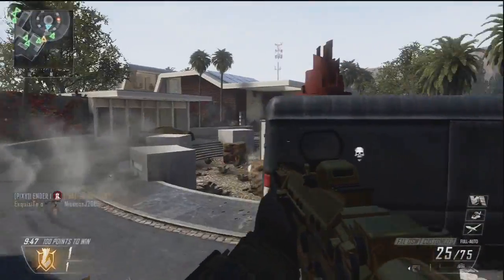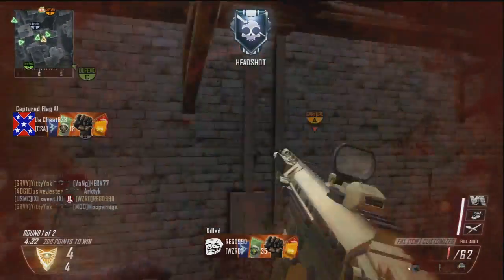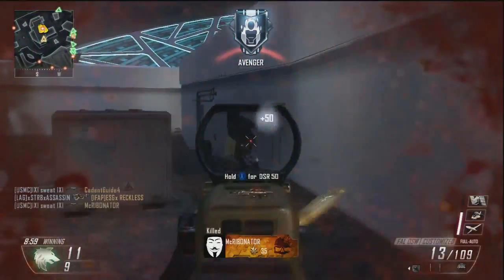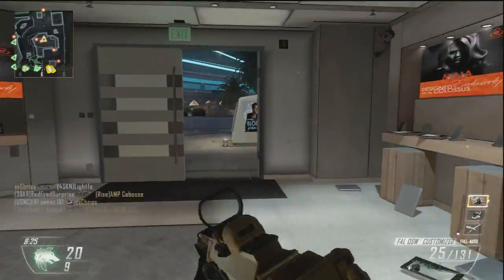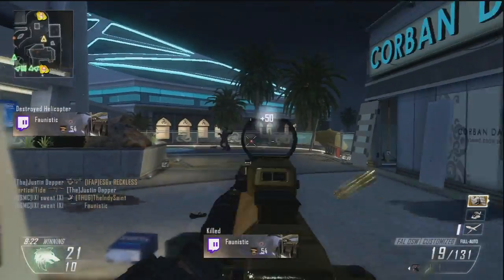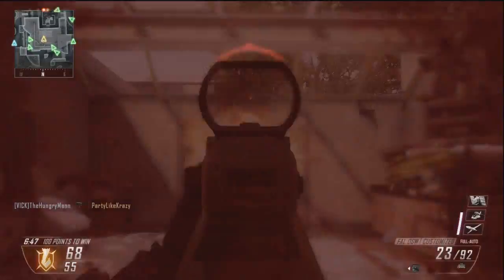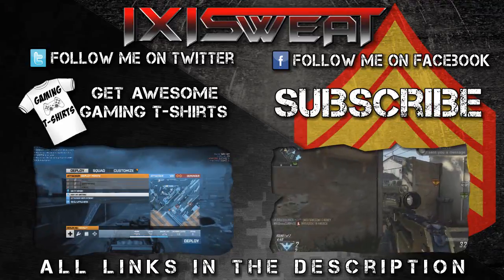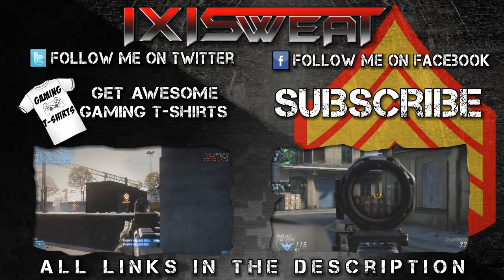Call of Duty: Black Ops 2 GOLD FAL-OSW! (Black Ops 2 Gold Guns)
Hope you guys enjoy, "LIKE" now for the GOLD FAL!!

Call of Duty: Black Ops 2 Online Mulitplayer Gameplay
Call of Duty: Black Ops II Online Multiplayer Gameplay
Call of Duty: Black Ops 2 Online Mulit player Game play
Call of Duty: Black Ops II Online Multi player Game play
Call of Duty: Black Ops Gold Guns
Gold Guns in Black Ops 2

** No, this is not a hack or a glitch, I did all the required challenges that you will find in the "Barracks." I received my copy of the game on Sunday afternoon and have been playing almost non-stop in anticipation of this release! Hope you enjoy!